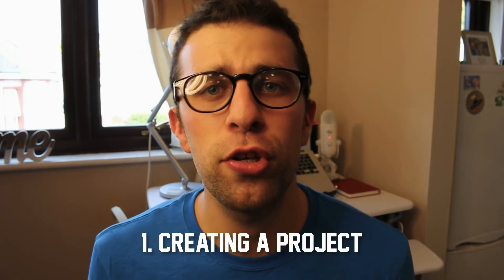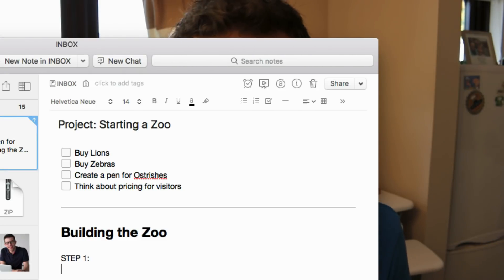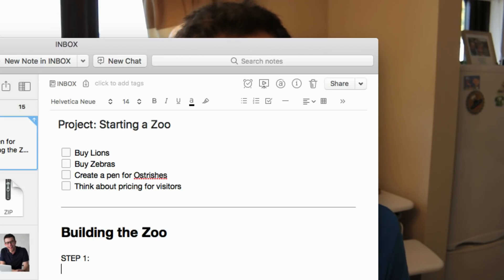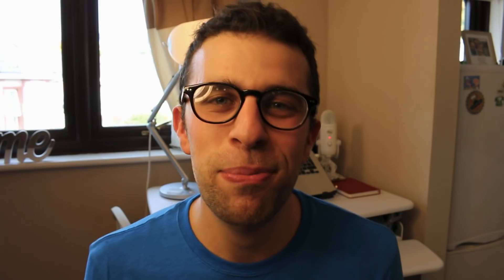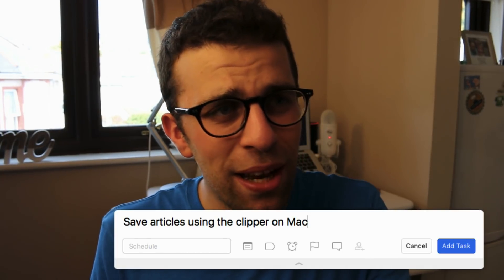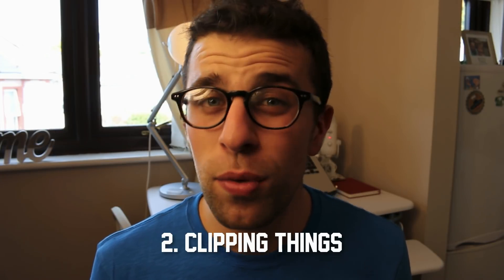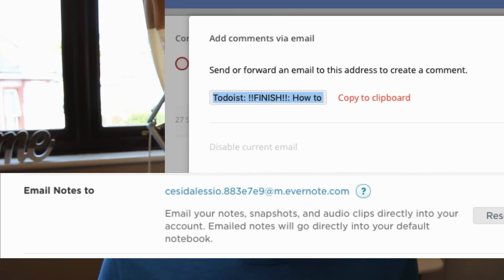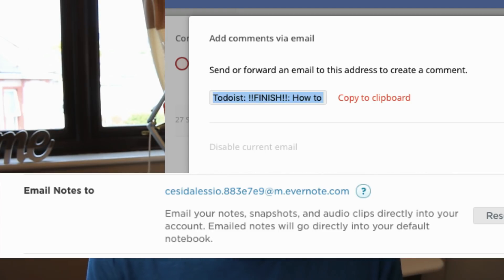How to Use Evernote & Todoist Together (Francesco D'Alessio)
Evernote and Todoist are two of the most popular productivity apps available. But when you combine their strengths, they can improve your efficiency even more! In this video, Francesco D'Alessio shows you how to use both Evernote and Todoist at the same time to get the most out of your workday.